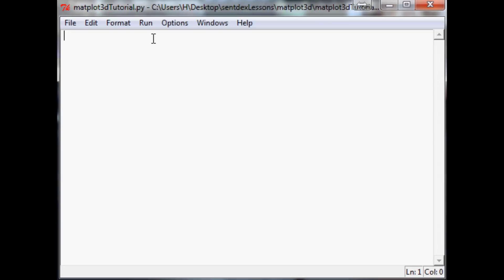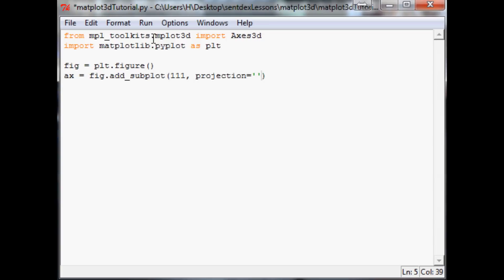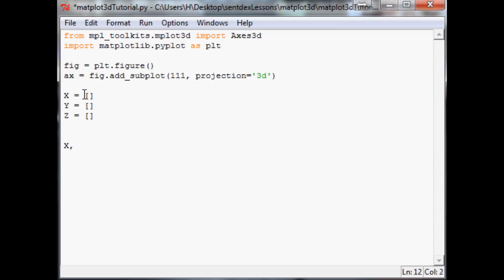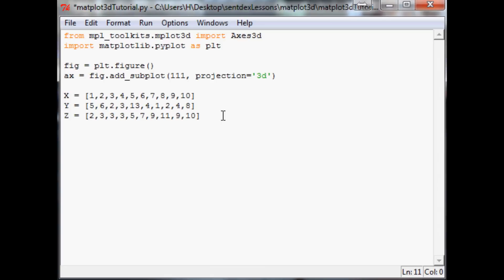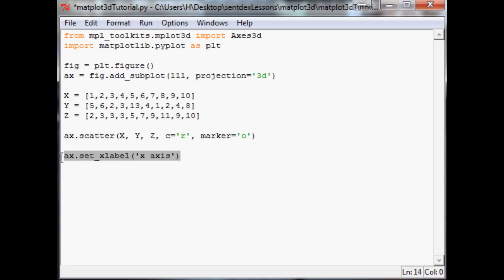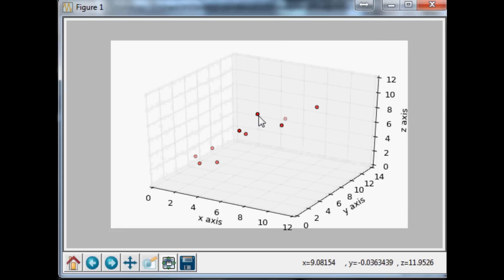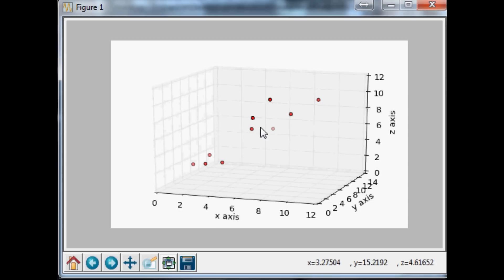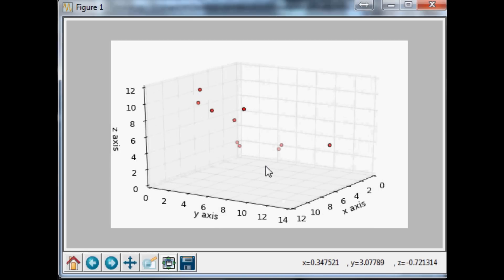3D Plotting in Matplotlib for Python: 3D Scatter Plot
Besides 3D wires, and planes, one of the most popular 3-dimensional graph types is 3D scatter plots. The idea of 3D scatter plots is that you can compare 3 characteristics of a data set instead of two.

Sentdex.com
Facebook.com/sentdex
Twitter.com/sentdex

How to generate interactive 3d scatterplots in Matplotlib  and Python